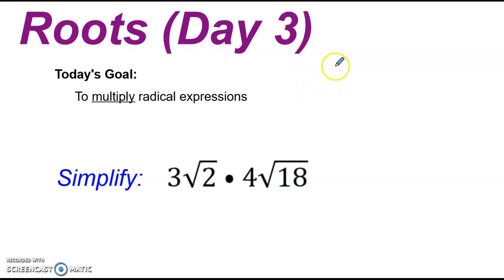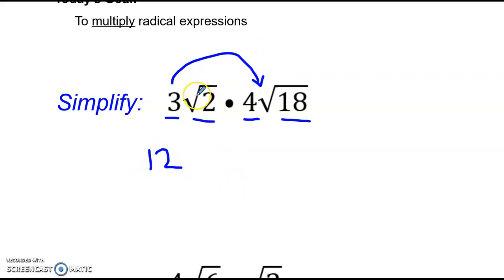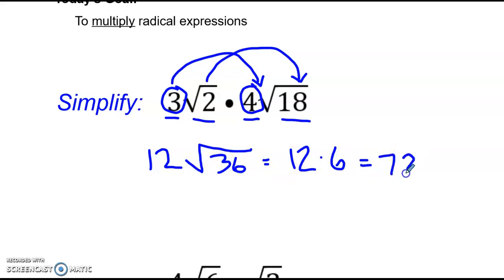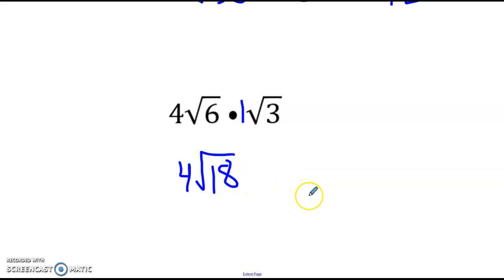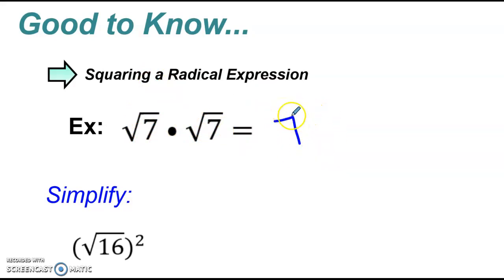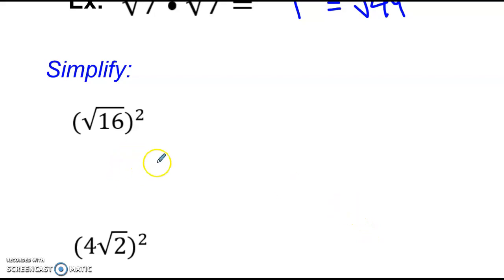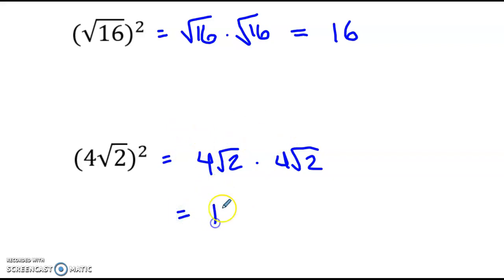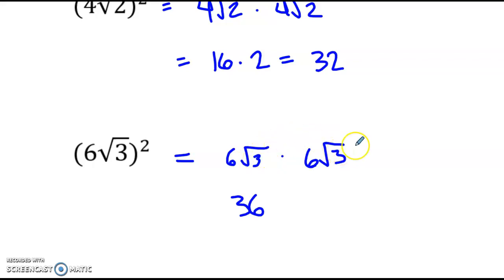Multiplying Radical Expressions